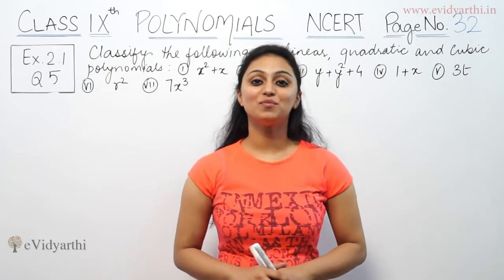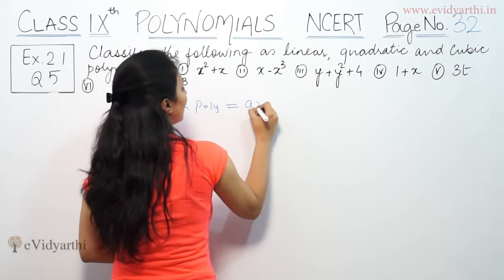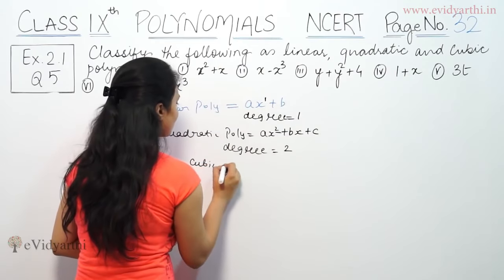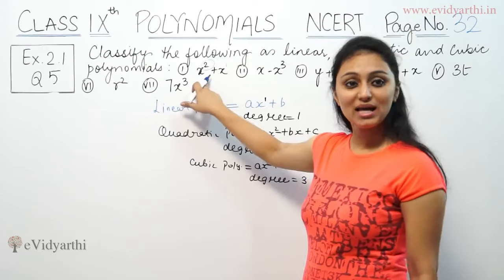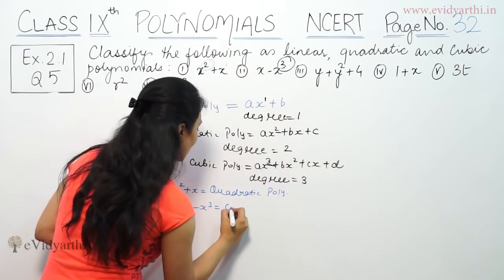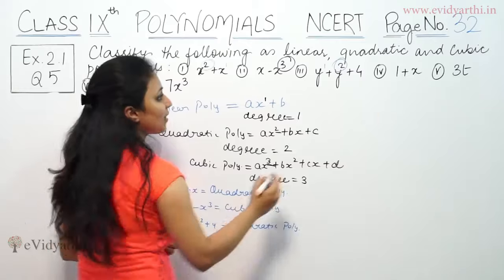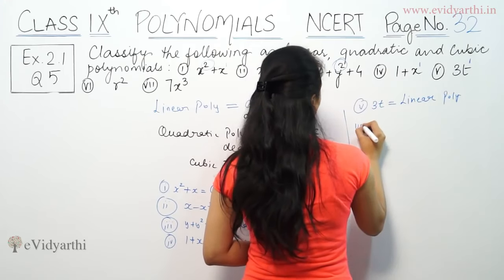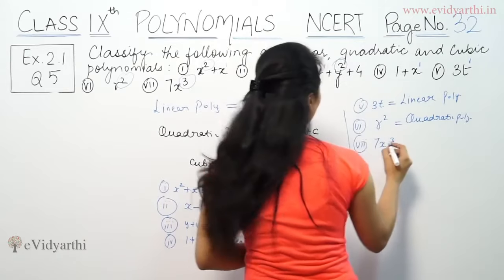Q 5, Ex 2.1, Page No 29, Polynomials, Maths Class 9th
✔️ Class: 9th
✔️ Subject: Maths
✔️ Chapter: Polynomials
✔️ Topic Name: Q 5, Ex 2.1, Page No 29

0:00 Question 5